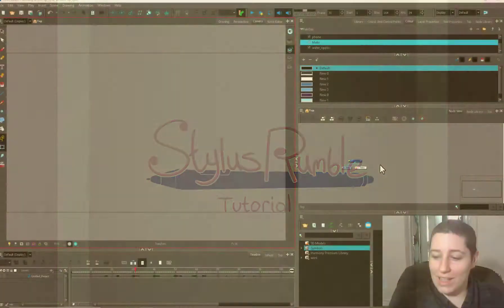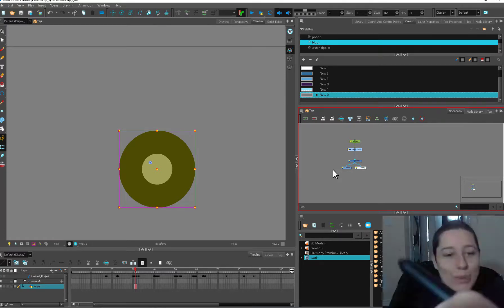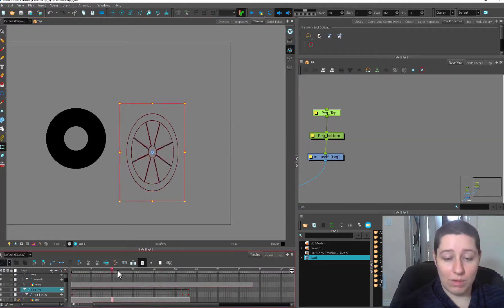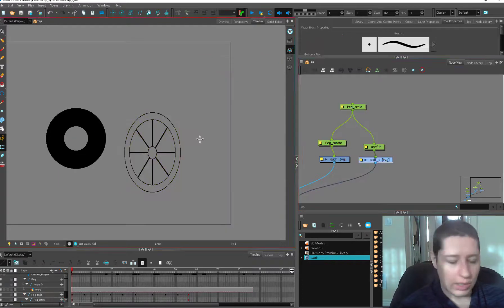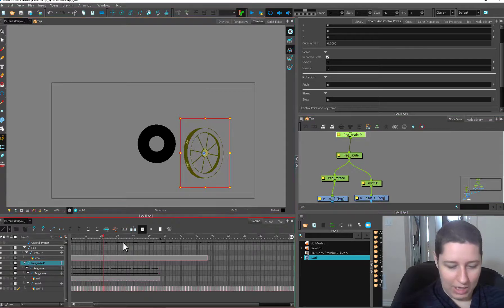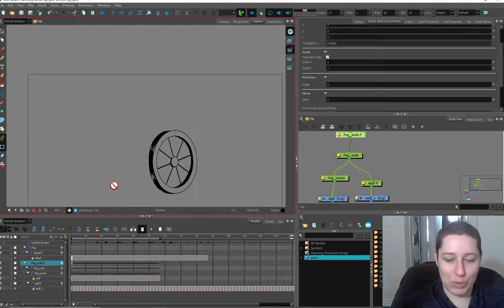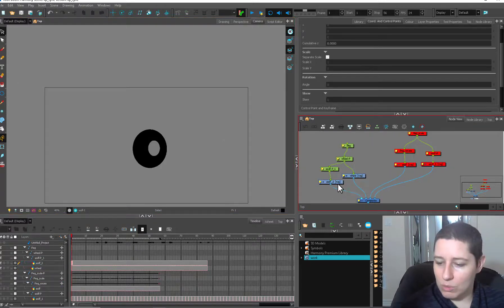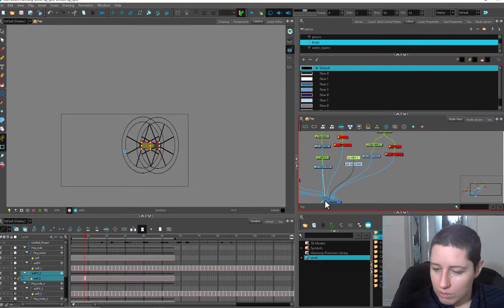Making your 2D wheels go round and round.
Just wanted to share a few little animation tricks to help with your wheels in toonboom Harmony.
 There's more detailed info about order of peg operations